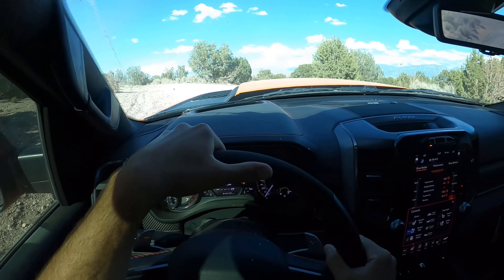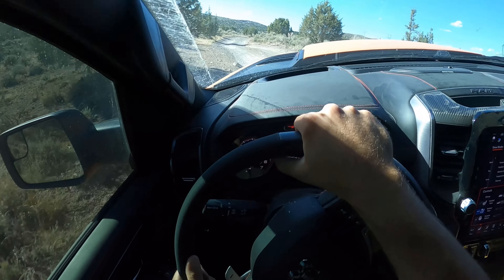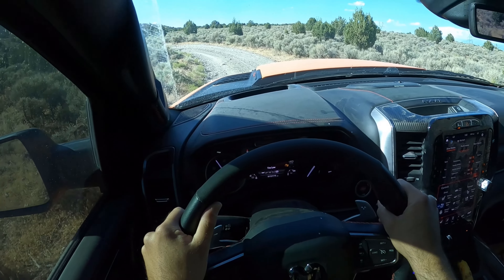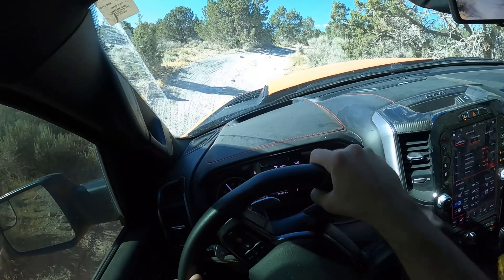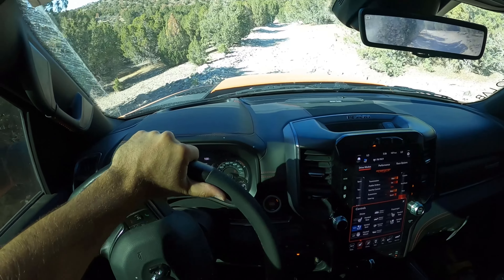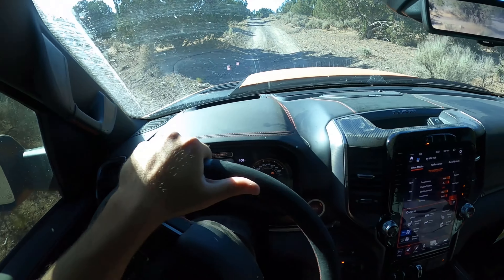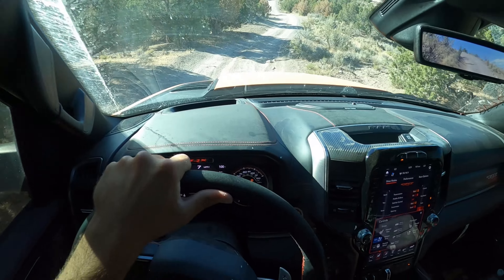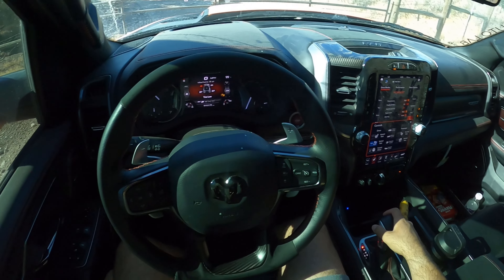2022 Ram TRX Off-Road POV Drive: How Does This Compare To The Raptor Off-Road?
Today I do an off-road POV drive with my 2022 Ram TRX!